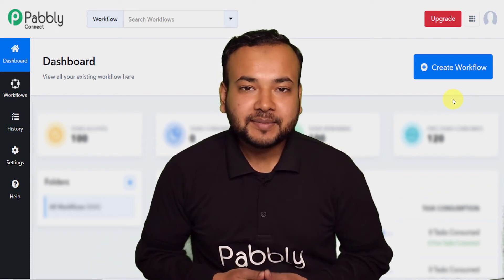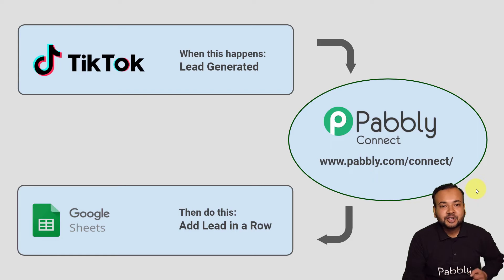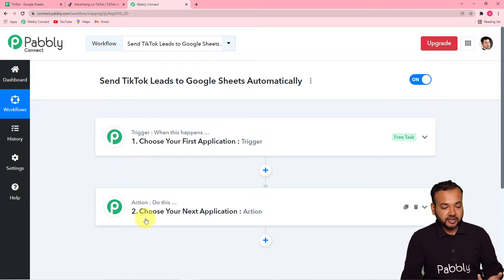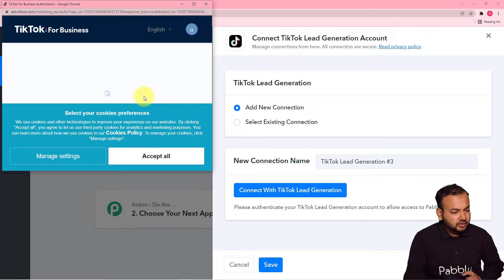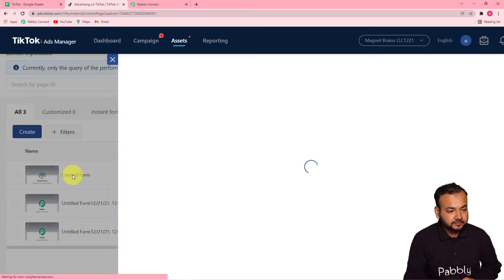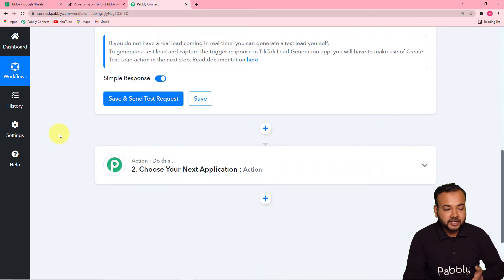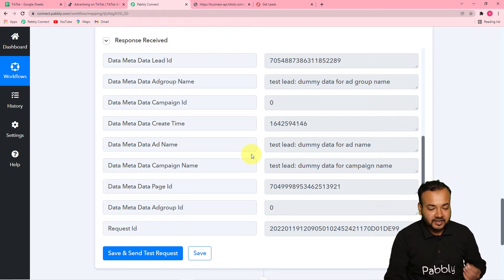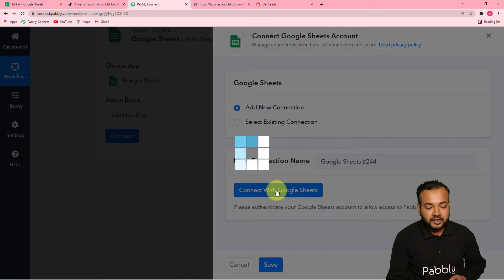How to use TikTok to Create Business Leads (Lead Gen, Strategy) | Sync TikTok with Google Sheets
In this video, we will learn TikTok Lead Generation Google Sheets integration, where you canhow to useTiktok to create business leads (lead gen, strategy) | sync Tiktok with Google Sheets with the help of Pabbly Connect.